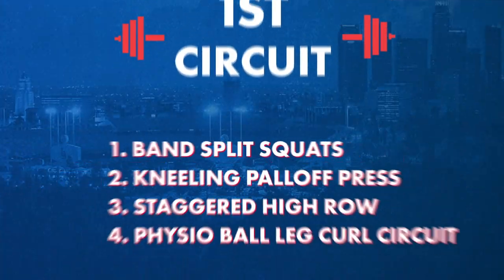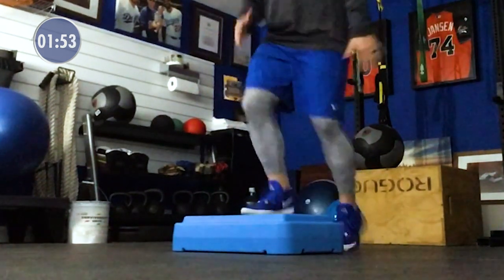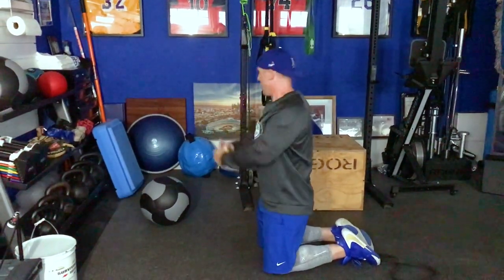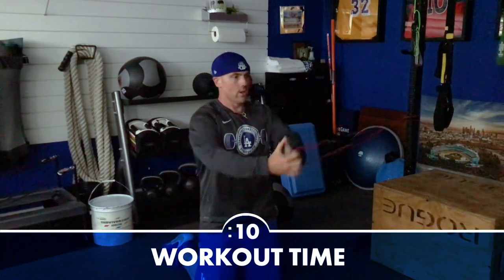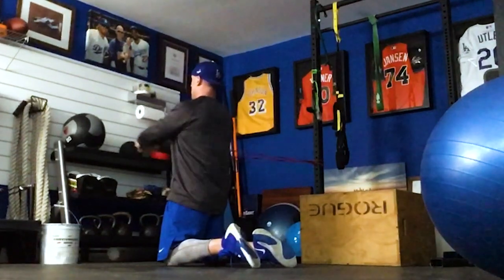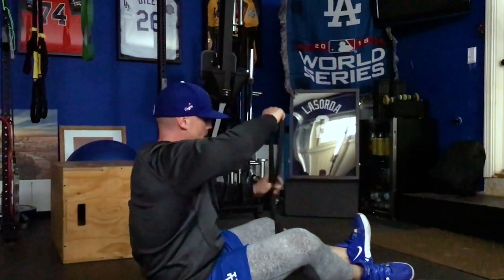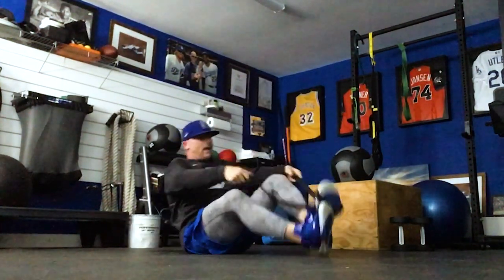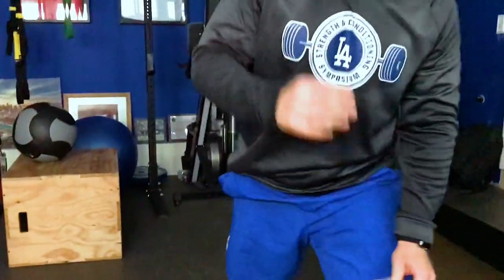Dodgers Home Workout with Brandon McDaniel (2020)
Workout from the comfort of your home with the Dodgers' Director of Strength and Conditioning, Brandon McDaniel!

The Los Angeles Dodgers franchise, with six World Series championships and 23 National League pennants since its beginnings in Brooklyn in 1890, is committed to a tradition of pride and excellence.  The Dodgers are dedicated to supporting a culture of winning baseball, providing a first-class, fan-friendly experience at Dodger Stadium, and building a strong partnership with the community. With the highest cumulative fan attendance in Major League Baseball history, and a record of breaking barriers, the Dodgers are one of the most cherished sports franchises in the world.